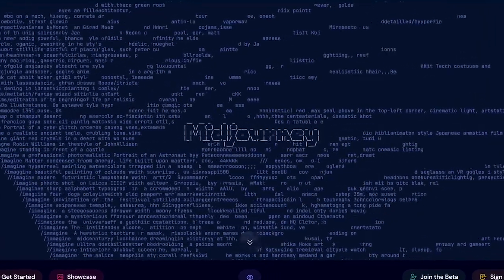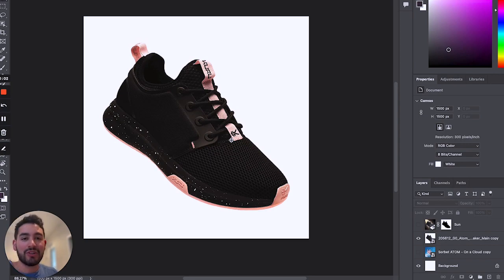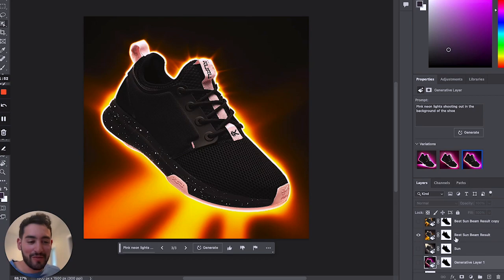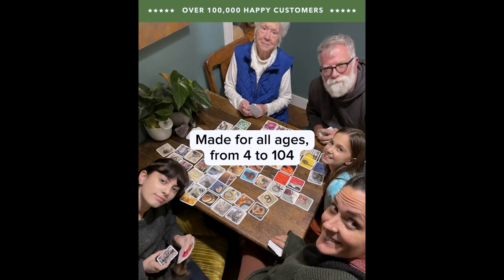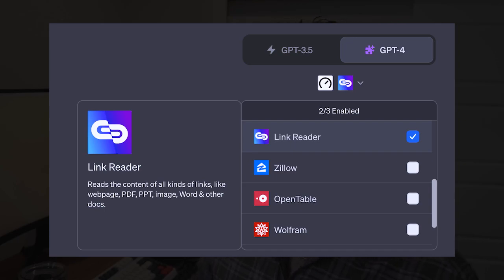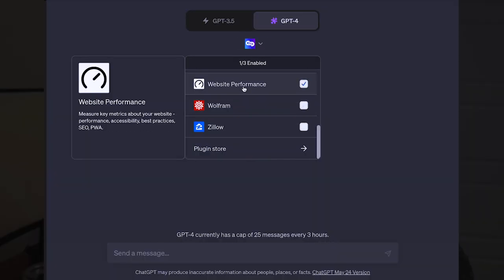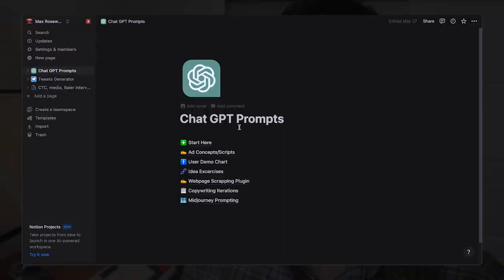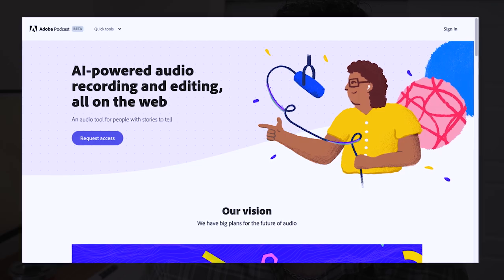Supercharge Your Facebook Ads with AI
Learn how to use the latest AI tools to scale your Facebook ad account. In this video, we go over how to use recent updates to Chat GPT, creating ads with Midjourney, Photoshop’s new generative AI tool, Elevenlabs voice generating AI software, and much more!